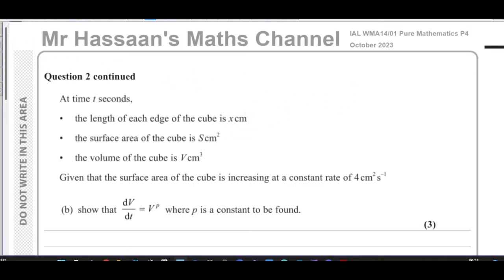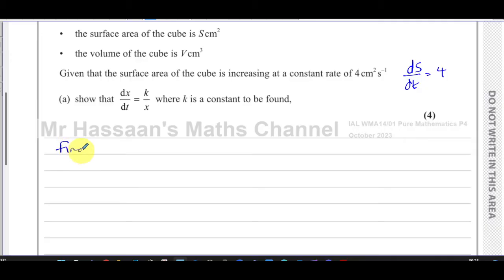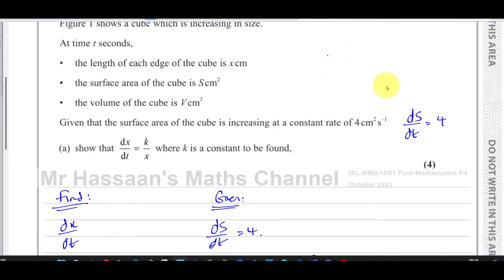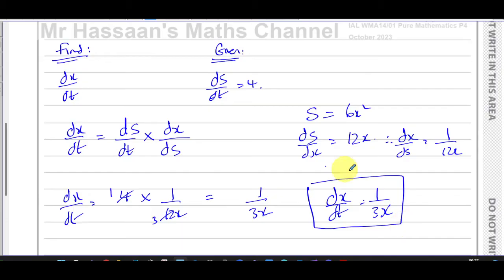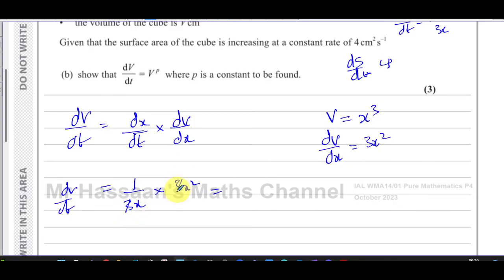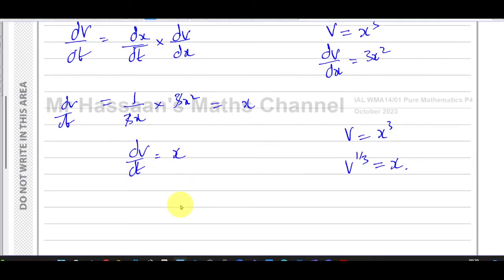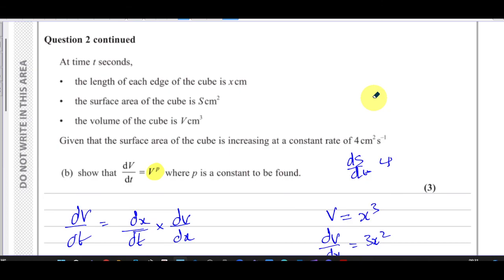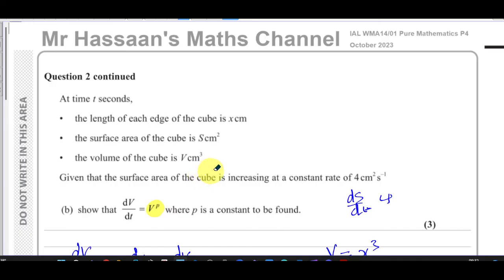WMA14/01 (Edexcel) IAL P4 October 2023, Q2, Differentiation, Related Rates of Change